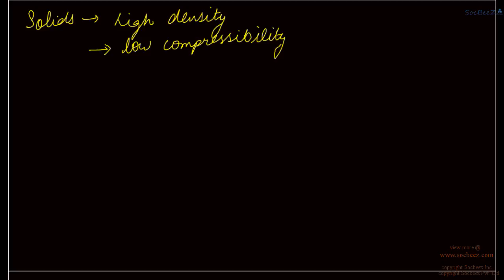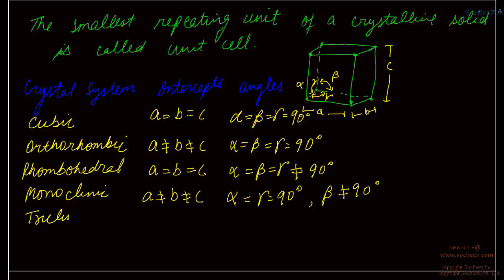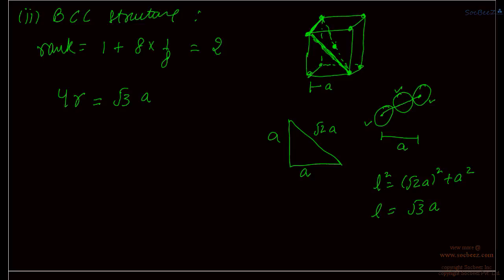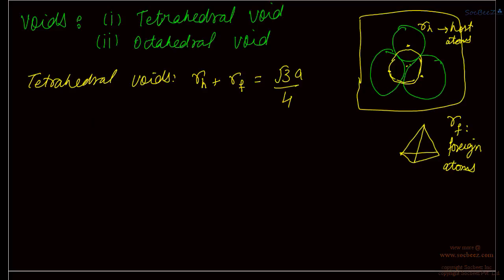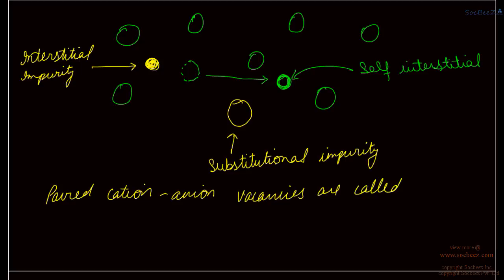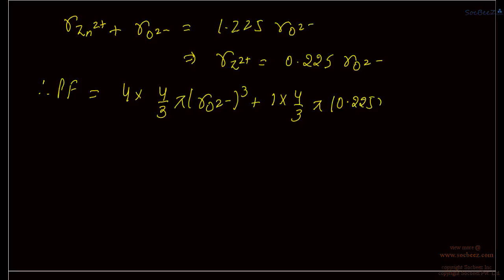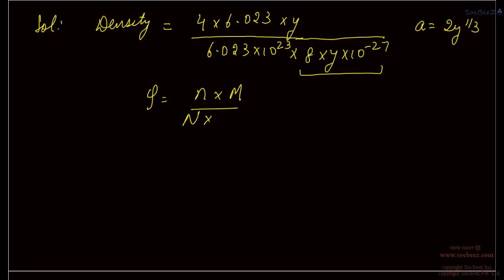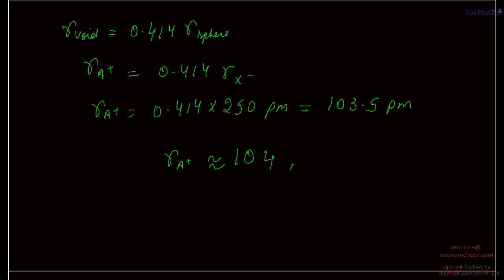Physical Chemistry Crash Course (JEE/NEET) - P8 - Solid State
This video starts with quick revision of solid state theory and then how to solve problems related to it